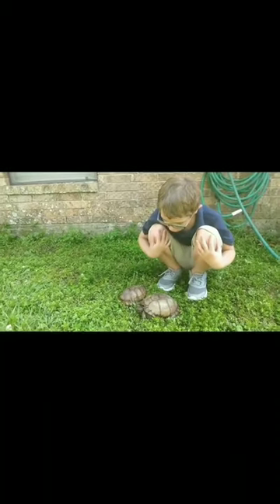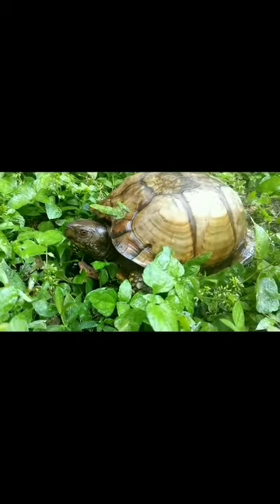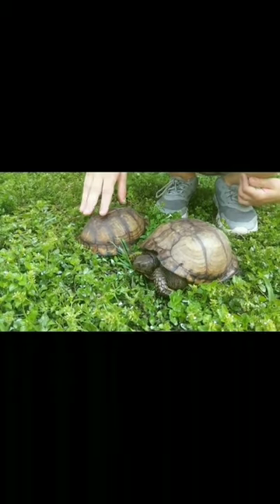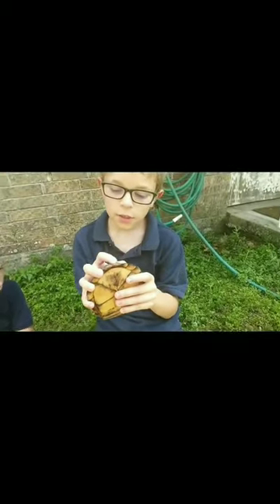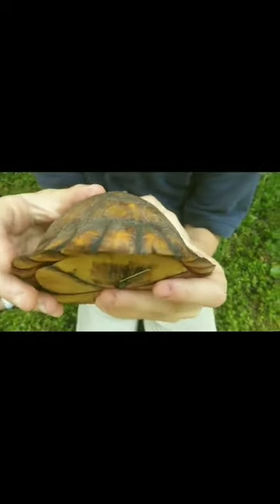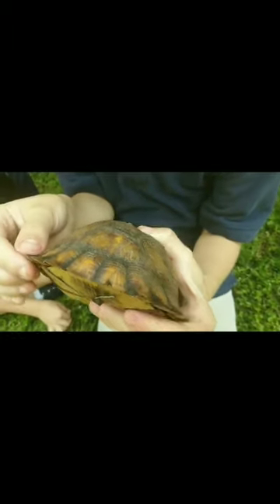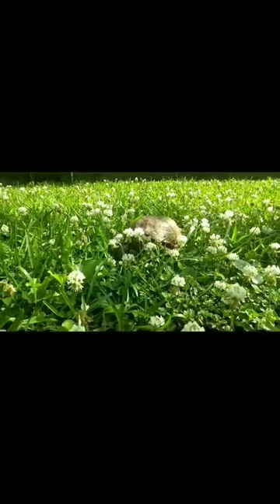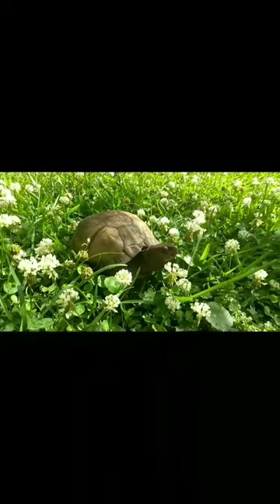Cute Box Turtles-Nature Fun Facts-Box Turtles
A short clip of some cute box turtles and facts about them!